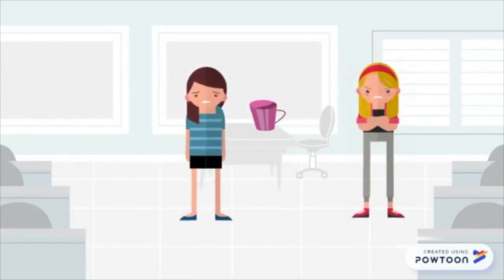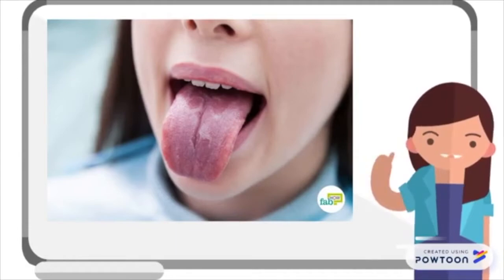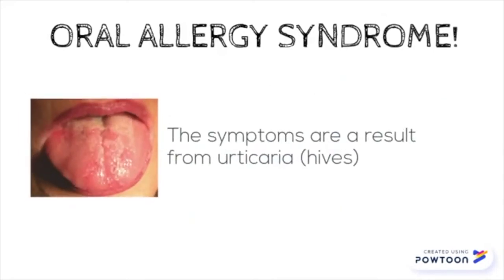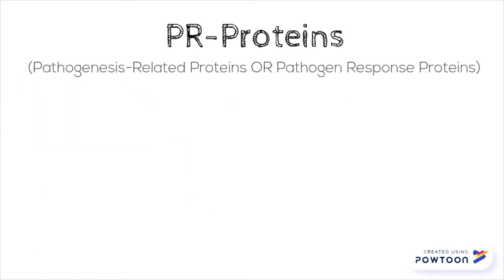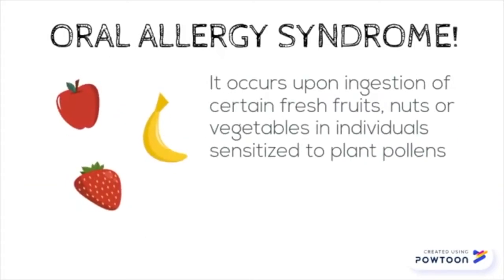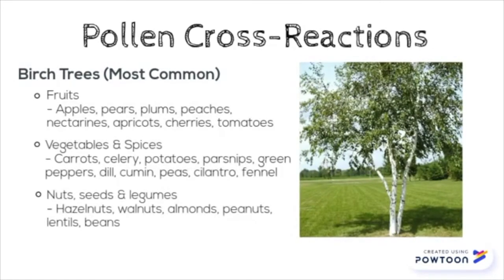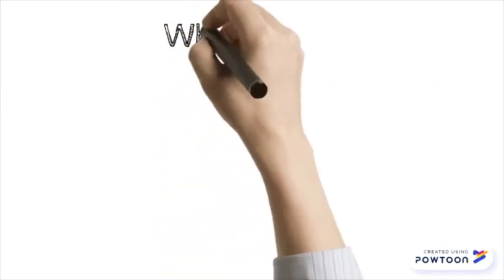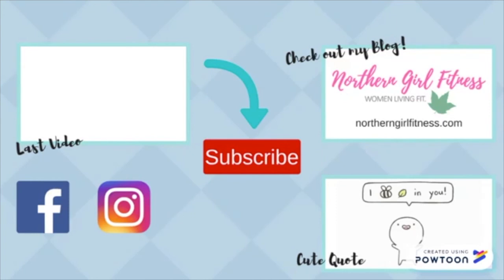ORAL ALLERGY SYNDROME | Why and How it Happens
In this video, I describe the pathophysiology of oral allergy syndrome (OAS), sometimes called birch pollen syndrome. I walk through the common signs and symptoms, how it happens and what is recommended to reduce your symptoms.

As a disclaimer, I am not a medical professional and this video is meant to be educational in nature. It should NOT replace the advice of a qualified health care professional or serve as a diagnosis. If you suspect you have oral allergy syndrome, contact a qualified health care provider for a formal diagnosis and treatment options.

Information from:
Webber, C., & England, R. (2010). Oral allergy syndrome: a clinical, diagnostic, and therapeutic challenge. Annals of Allergy, Asthma & Immunology, 104(2), 101–108.

Resources:
Webber, C. M., & England, R. W. (2010). Oral allergy syndrome: A clinical, diagnostic, and therapeutic challenge. Annals of Allergy, Asthma & Immunology, 104(2), 101-108. doi:10.1016/j.anai.2009.11.007